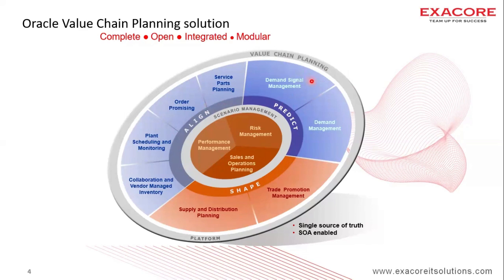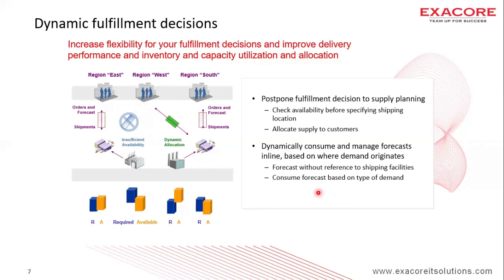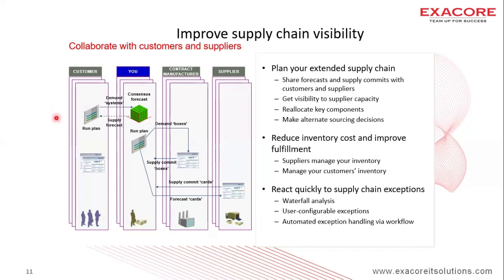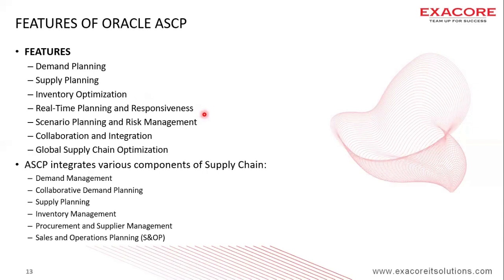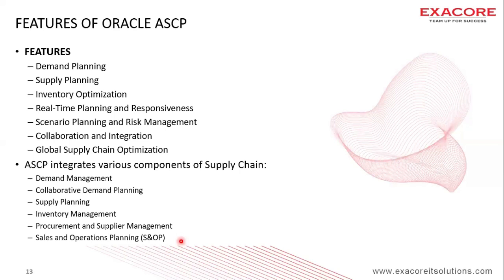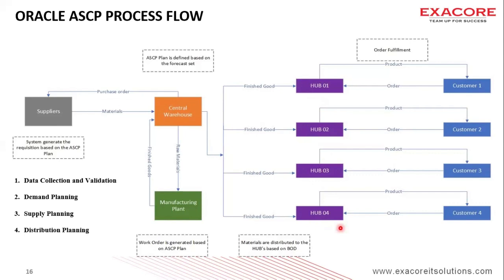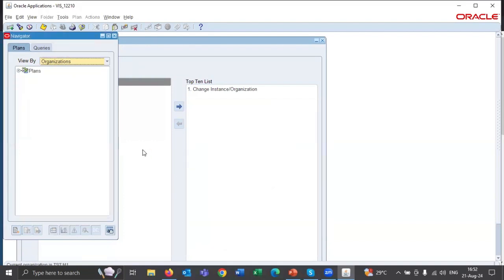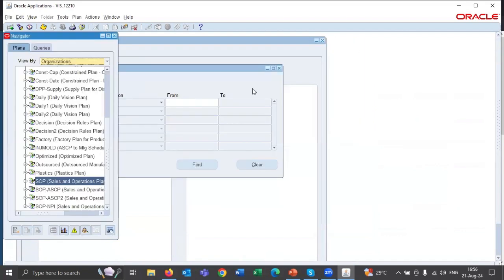𝐖𝐞𝐛𝐢𝐧𝐚𝐫 𝟔 -𝐀𝐒𝐂𝐏 𝐈𝐧 𝐎𝐫𝐚𝐜𝐥𝐞 𝐄𝐁𝐒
Here is the another wrap up session of Webinar 6 . We invite you to join us where we'll recap key takeaways and actionable strategies/

Exacore stands as a prominent ERP consulting firm, specializing in the implementation of Oracle Cloud Solutions and Oracle On-Premise Solutions. Our unwavering dedication lies in ensuring your business continuity by providing comprehensive IT Services within the Oracle realm. Backed by a team of adept Oracle Functional & Technical Consultants, Exacore delivers a holistic Oracle experience tailored to your requirements. With a customer-centric approach, we place great emphasis on attentive listening and swift responsiveness to meet and exceed your needs.